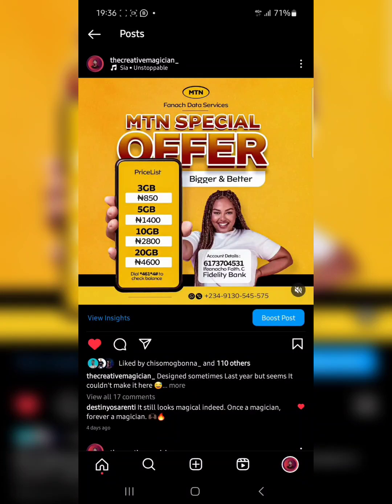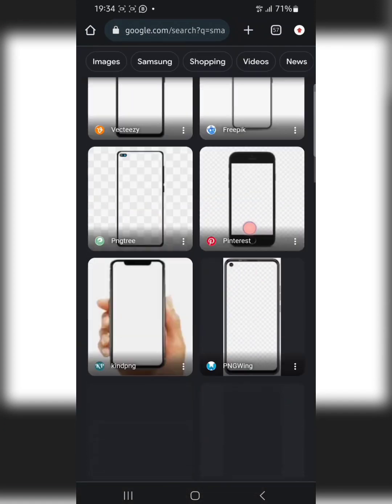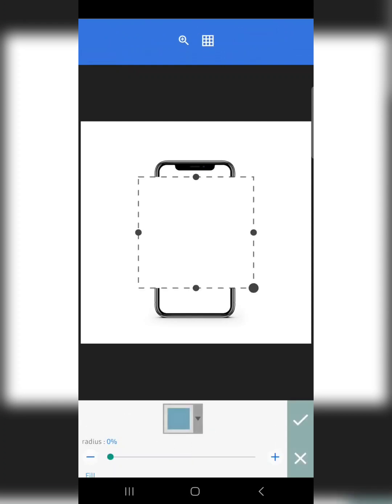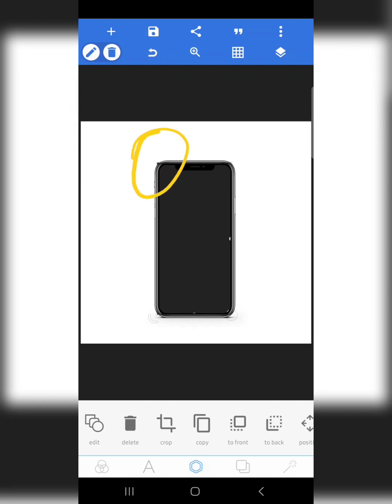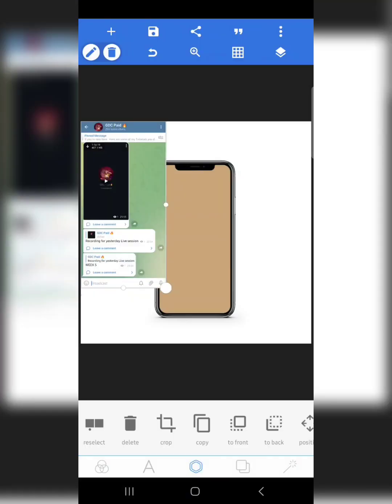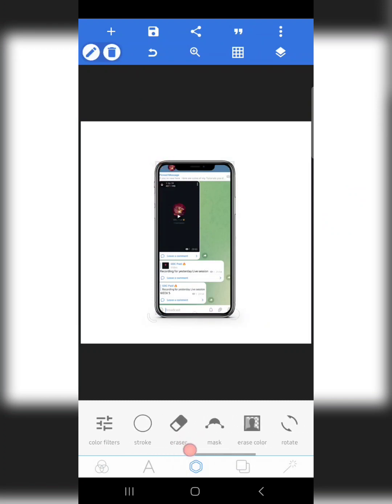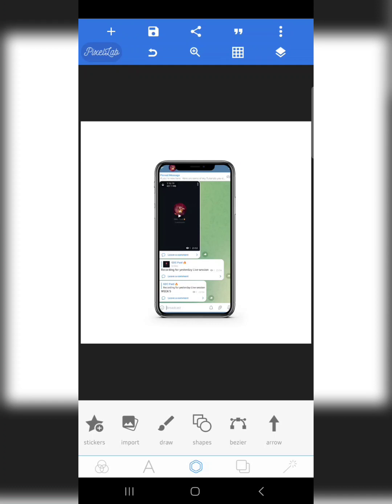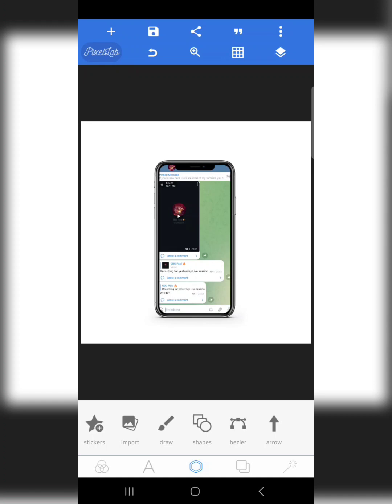3 Simple ways: How to Insert images/screenshots into Smartphone Frames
Need an advanced smartphone design course, Check out